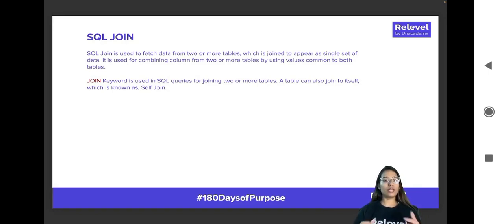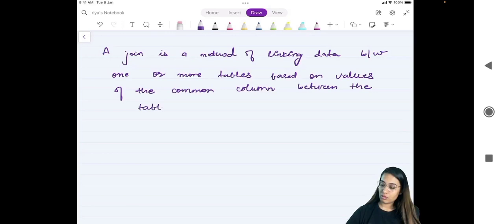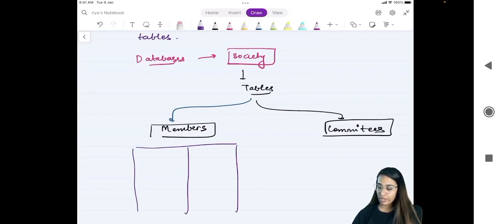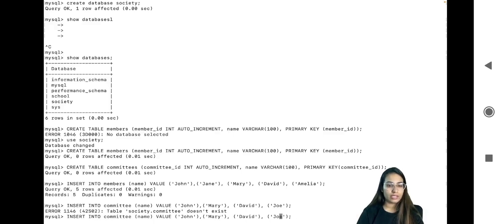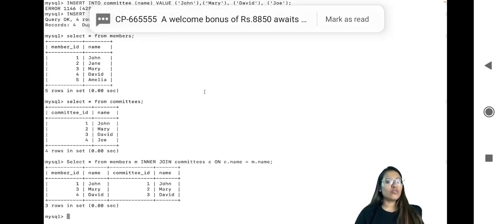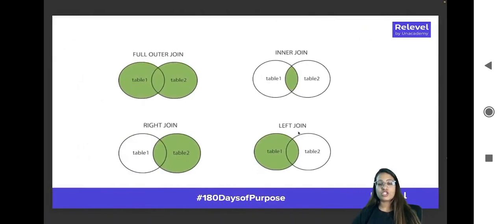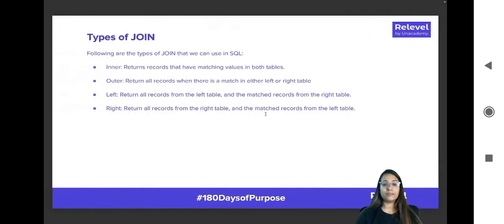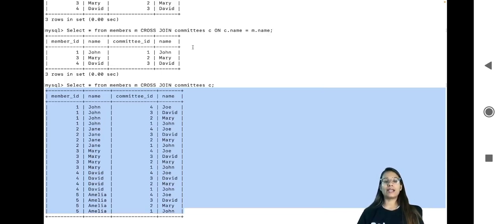DBMS SQL part 12